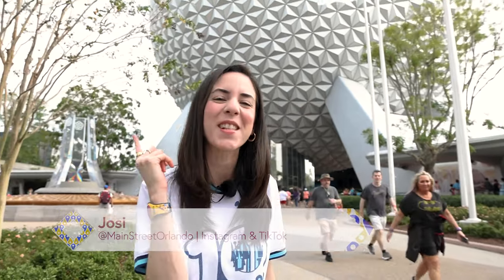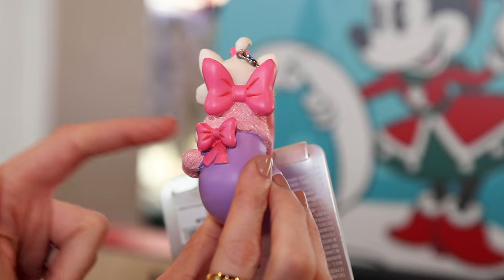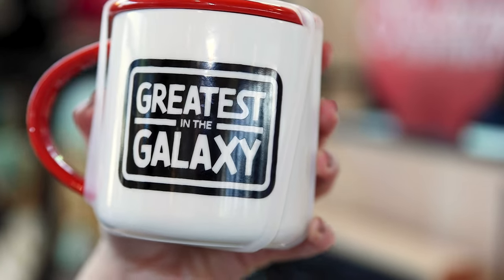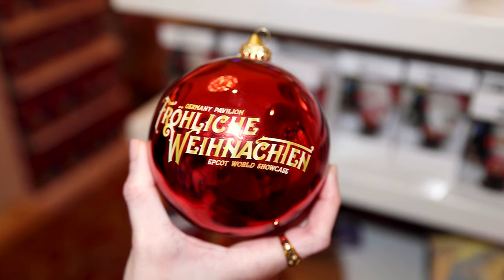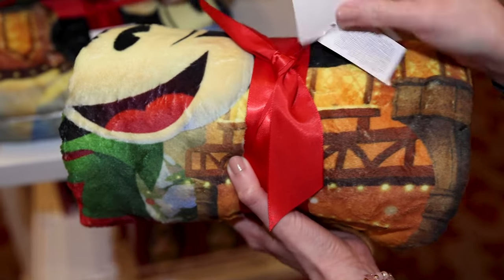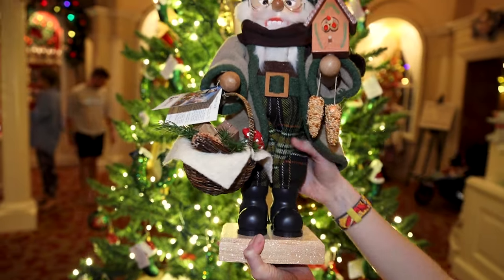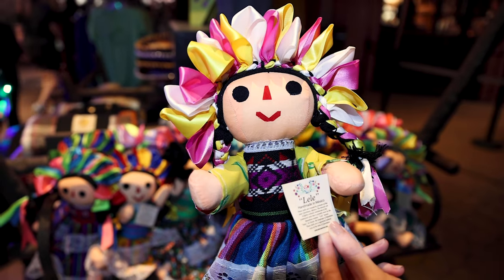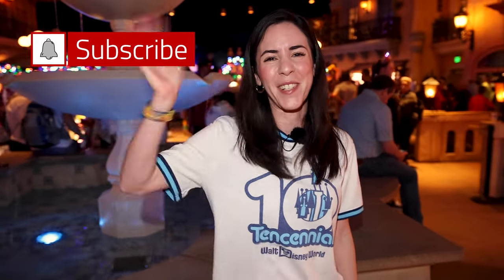EPCOT Merch Tour November 2022 | Creations Shop, Germany & Mexico Pavilion | Disney World Shopping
Come with me to Disney’s Epcot for a fun merchandise tour! Our search for the latest Disney merchandise begins at the Creations Shop where we came across new Wakanda Forever merch including the Wakanda Forever Disney Parks Loungefly! We also spotted new Christmas merch including Disney ornaments, a Mickey/Minnie Mouse & Guardians of the Galaxy Holiday Stocking, & a “Blue” Milk and Cookies Set! Also Star Wars merchandise starring Darth Vader and more! We then made our way to the World Showcase and spotted the Giant Christmas Tree! Different from our last Epcot merch tour, we visited the Germany & Mexico Pavilion! We walked into the German Christmas Store at the Germany Pavilion and discovered so many German handmade Christmas decoration items, including handmade ornaments and Nutcrackers! Mickey and Minnie were of course spotted within the merch! Last but certainly not least, we went into the popular Mexico Pavilion Pyramid where traditional handmade souvenirs (Artesania) and Disney merch such as Concha Ears & Alebrije shoulder plushes are sold!

MERCH FOUND ON SHOP DISNEY (Prices may differ online vs in-store):

Black Panther: Wakanda Forever Loungefly

Black Panther: Wakanda Forever Bomber Jacket

Santa Mickey Mouse Mug

The Little Mermaid Ornament

Baymax Ornament

Olaf Ornament

Santa Minnie Mouse Bell Ornament

Marie Ornament

Mickey Mouse Reversible Hanukkah Table Runner

Mickey Mouse Holiday Stocking (can personalize online)

Minnie Mouse Holiday Stocking (can personalize online)

Tiana Pullover Hoodie

Rocket and Groot Holiday Stocking

Marvel Christmas Stretchie Sleeper for Baby

Marvel Holiday Sleep Pant for Adults

Spider-Man and His Amazing Friends Holiday T-Shirt for Kids

Marvel's Avengers Mini Snowglobe Ornament

Star Wars Mug with Darth Vader Lid

Star Wars ''Greatest in the Galaxy'' Baseball Cap

Grogu Spinner Ornament

Star Wars Holiday Milk and Cookie Set

4104 LB McLeod Rd Suite B
LWH1-106-2